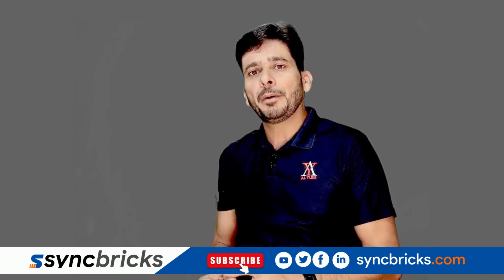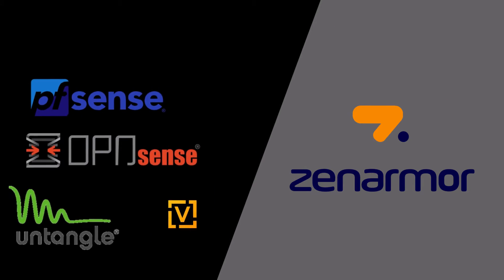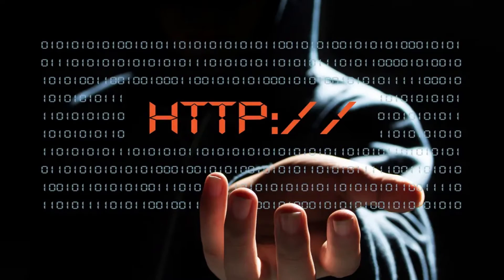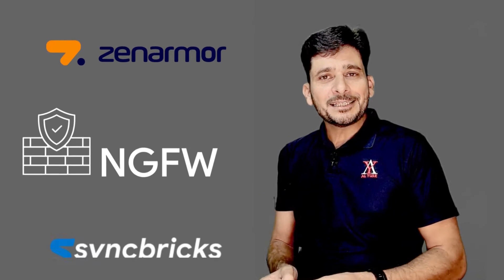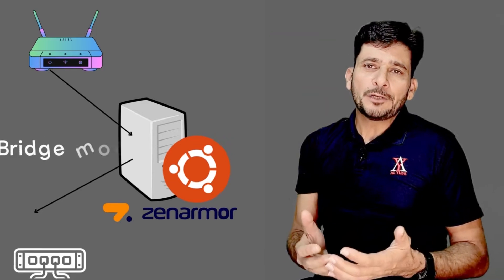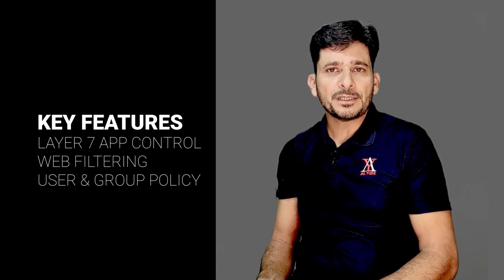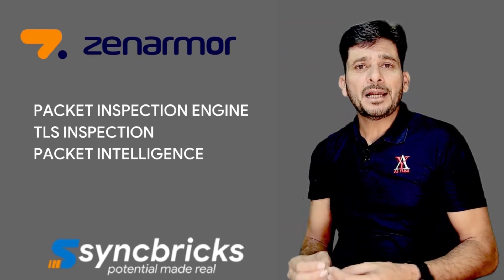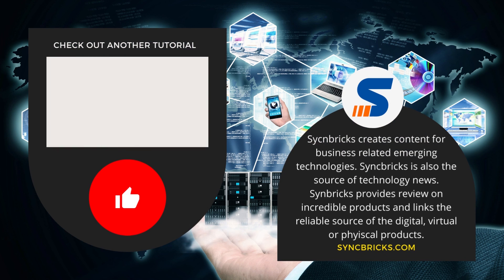Zenarmor : Next Generation Firewall Upgrade for Open Source Firewall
In this video, I'll discuss the next-generation firewall upgrade, Zenarmor. Zenarmor is a new and advanced firewall upgrade for open-source firewall users.

Zenarmor offers a variety of features that make it an essential tool for security professionals and open-source firewall advocates. I'll cover everything you need about Zenarmor in this video, so watch it to learn more!

You can review the details in the blog post below